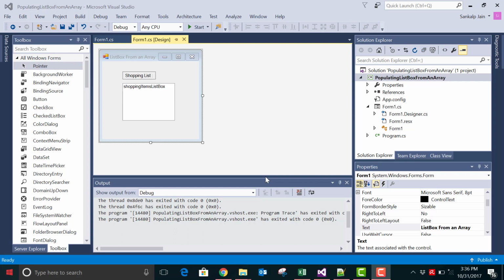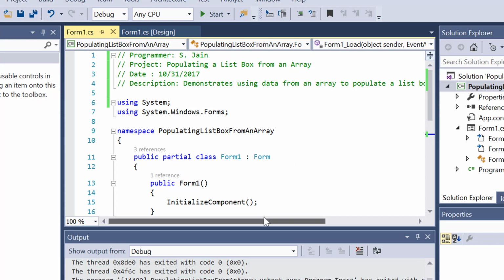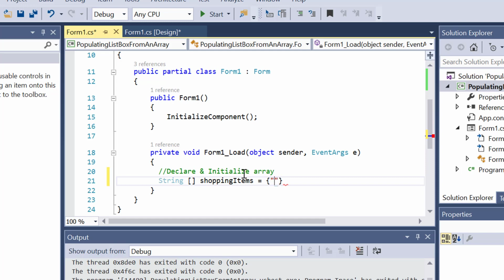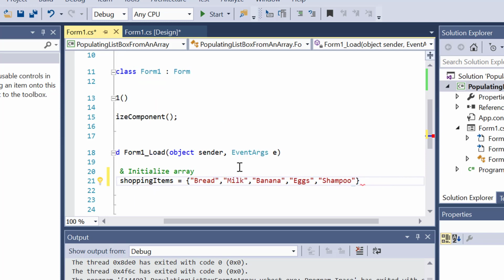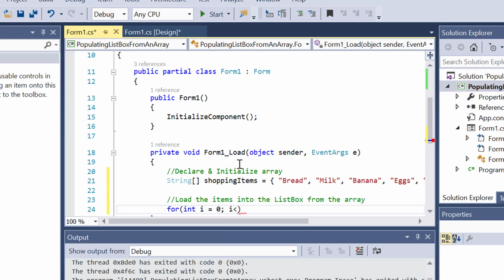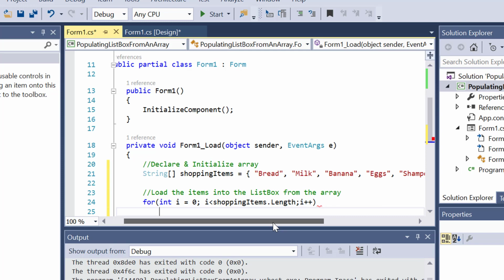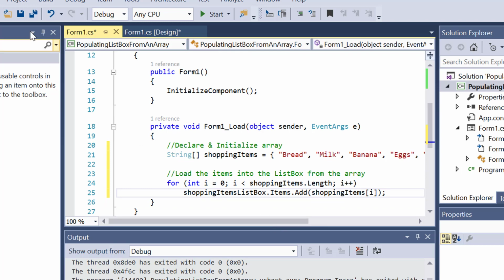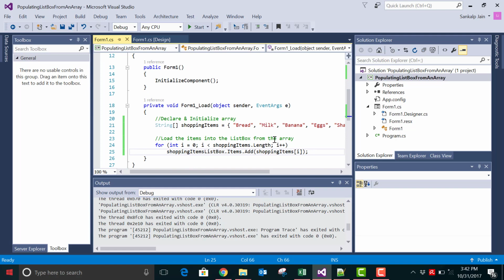Populating a List Box using an Array